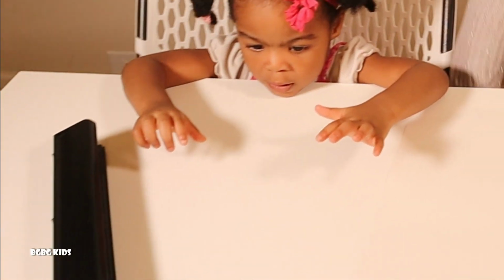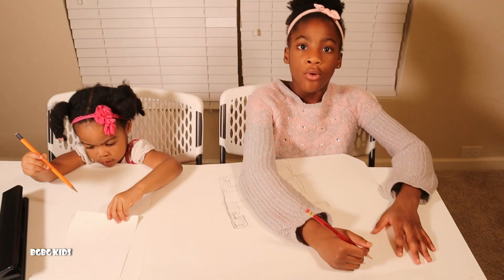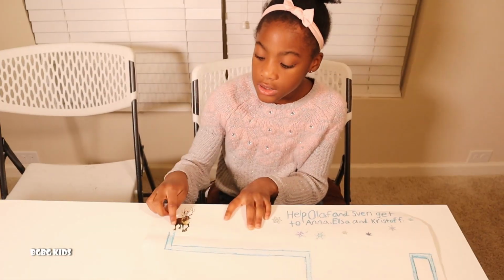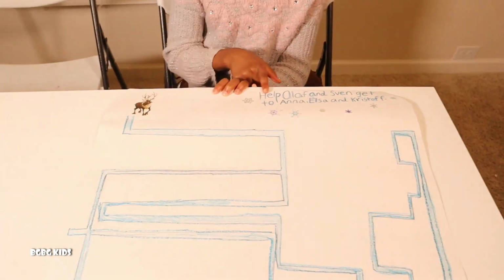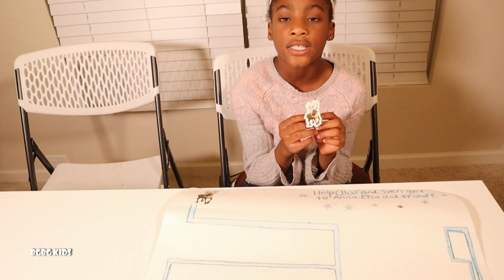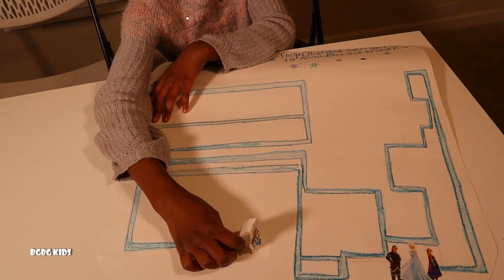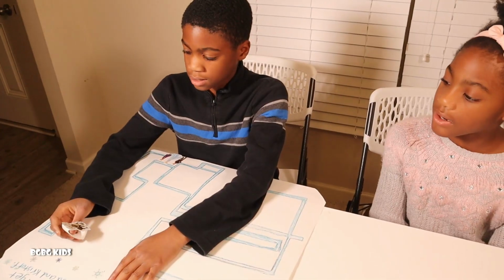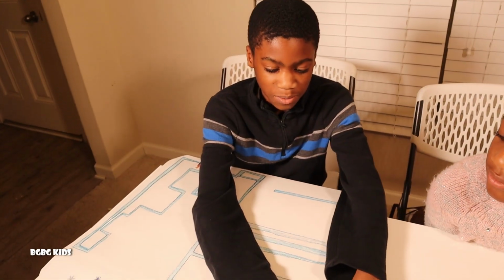Frozen Movie 2 countdown Frozen Movie 2 Maze Frozen Movie 2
On this day of the Frozen Movie 2 Countdown, Amara made a Frozen Maze and had her big brother Ekene solve it!  We have been having so much fun doing this countdown! Make sure you're tuning in so you son't miss out on all the fun!

Want to request us to make videos? Want us to review toys and other fun products?